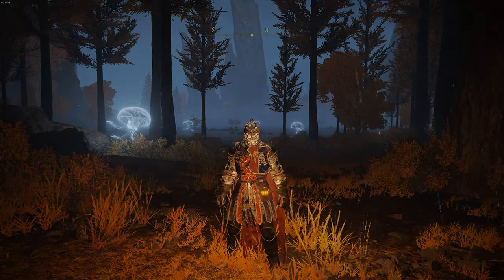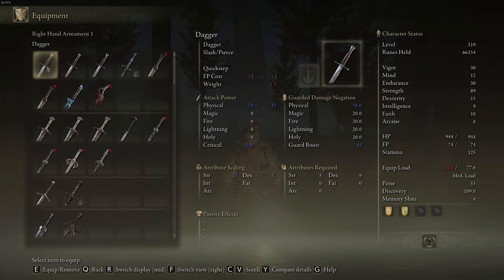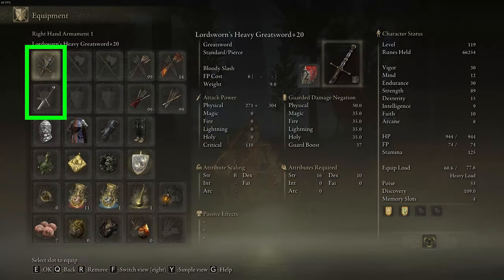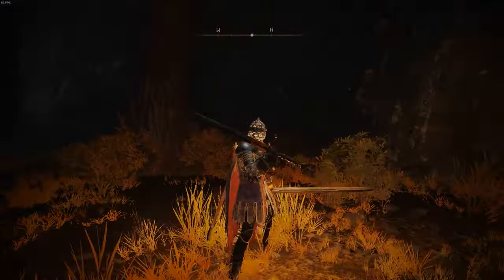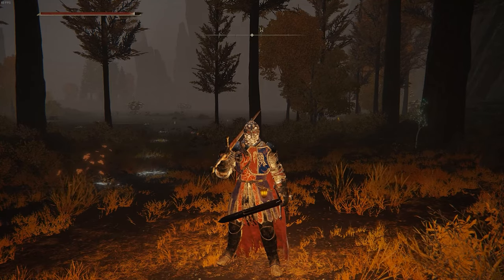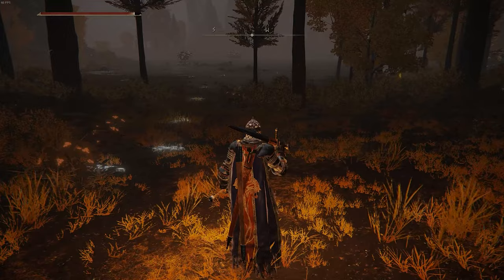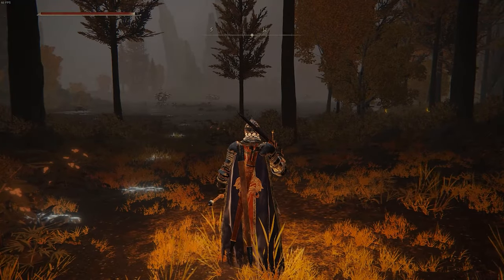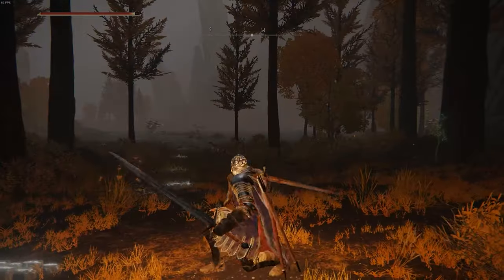How To Dual Wield Weapons in Elden Ring